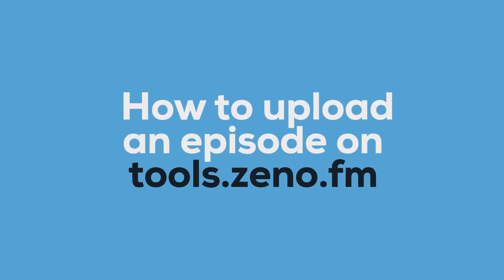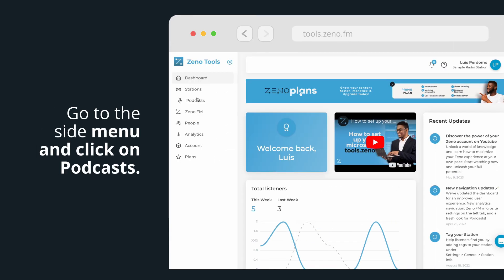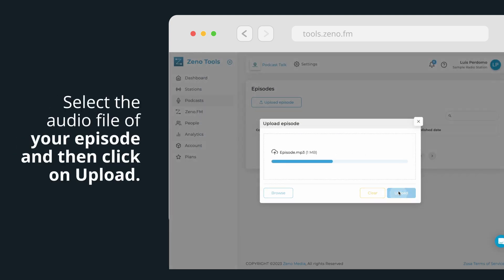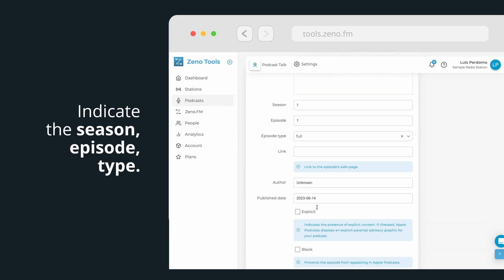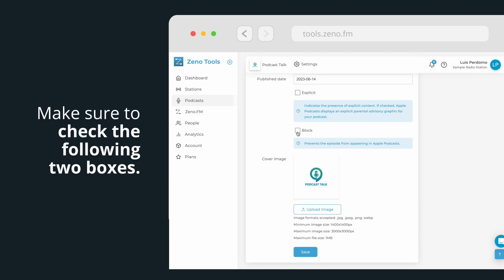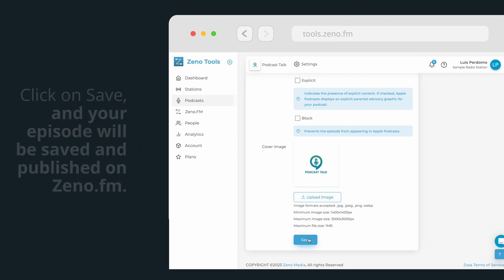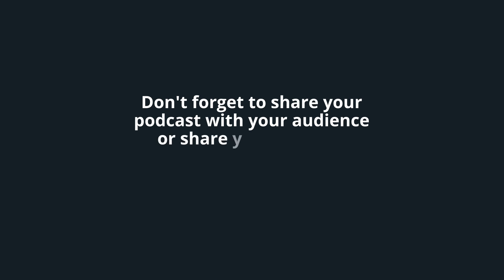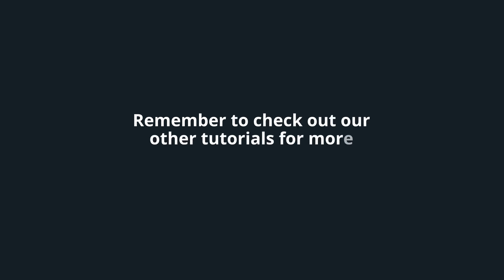How To Upload An Episode On Zeno Tools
In this tutorial, we'll show you how to upload an episode on tools.zeno.fm step-by-step. Learn how to set up your podcast episode with details like the title, subtitle, and episode summary, and publish it on Zeno.fm and other major podcast platforms. By the end of this video, you'll be ready to share your podcast with your audience. Watch now!